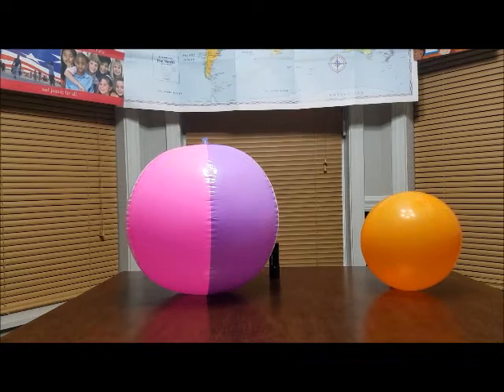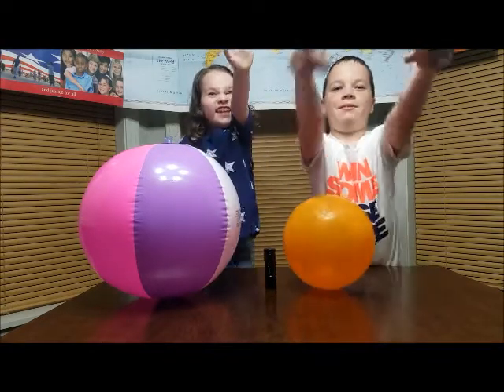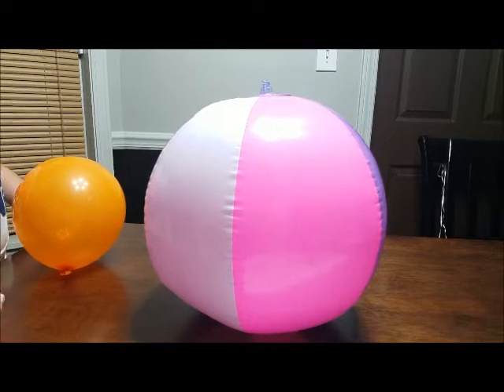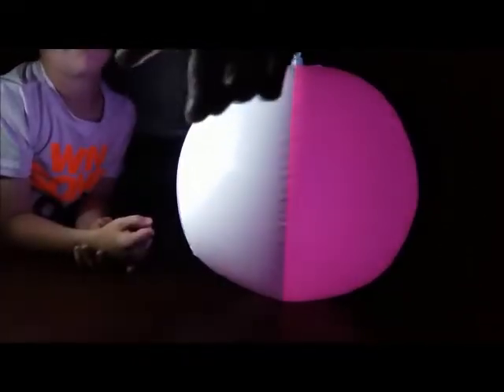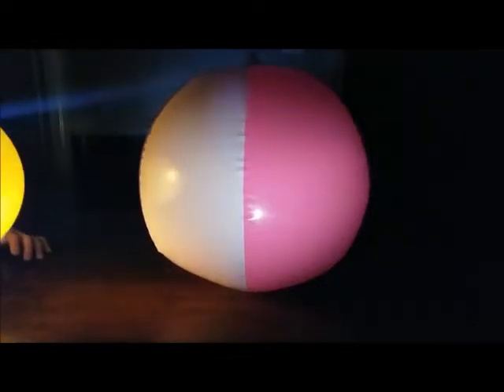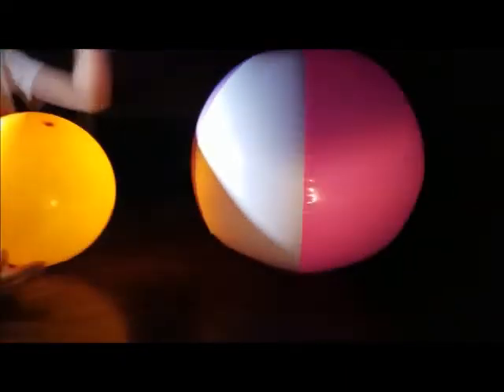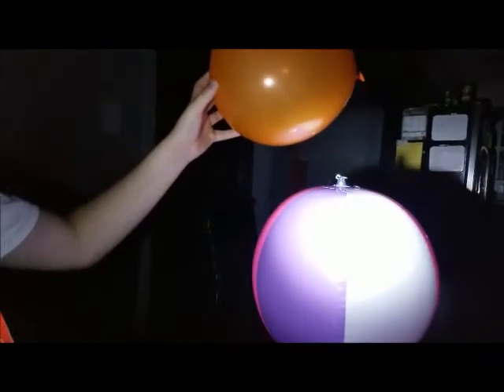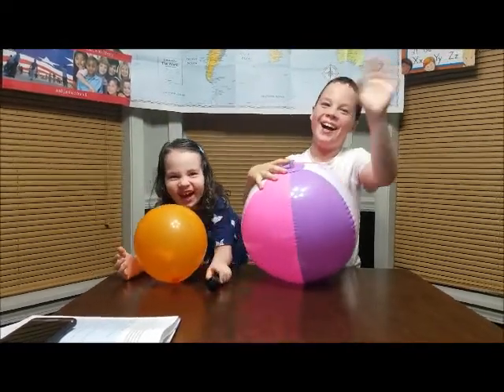Homeschool Science Experiment || Solar Eclipse || Homeschool Mom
In this homeschooling science experiment video, we simulate a solar eclipse using a large ball, a balloon, and a flash light in our homeschool science class.  The large ball represents the earth, the balloon represents the moon and the flashlight represents the sun.  This is lesson 55 from Science in the Beginning by Dr. Jay L. Wile.

Please use adult supervision in all science experiments!